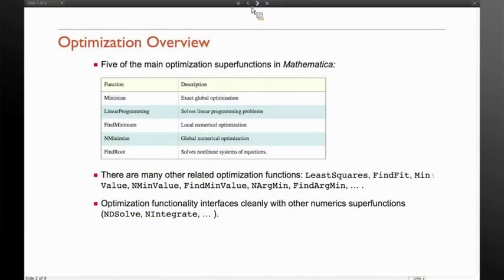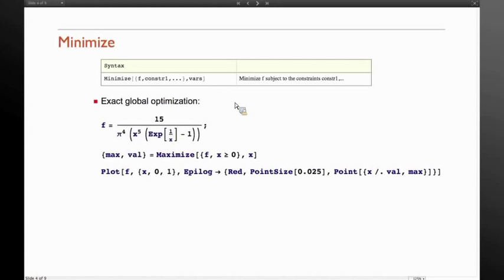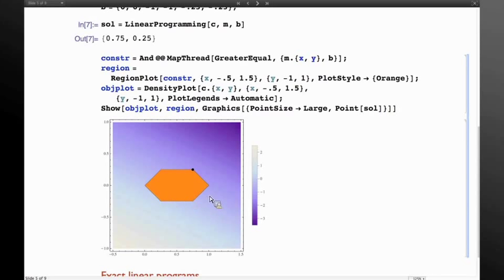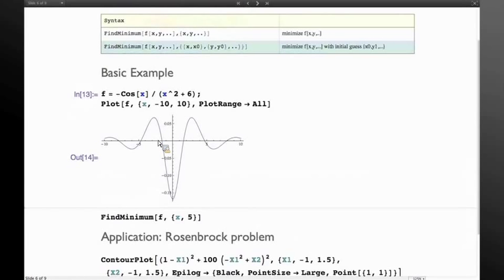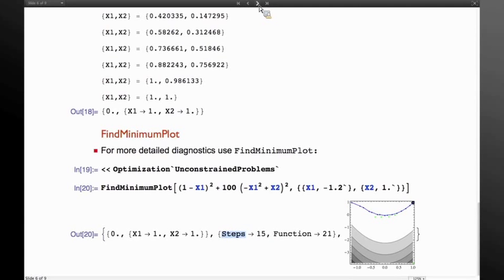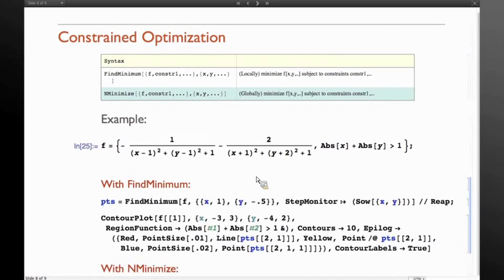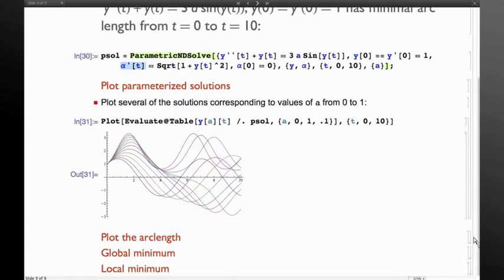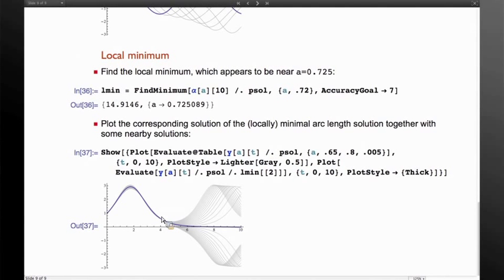Mathematica Experts Live: Numerical Optimization in Mathematica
Mathematica has a full range of state-of-the-art numerical optimization techniques. James Adduci gives an overview of the functionality in this presentation from Mathematica Experts Live: Numeric Modeling in Mathematica.